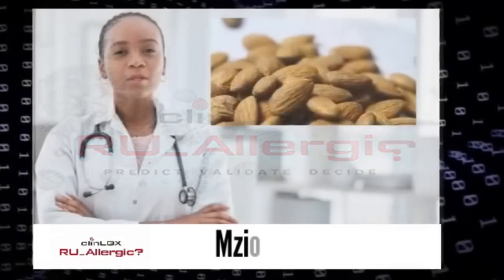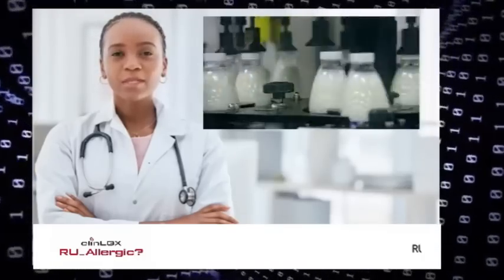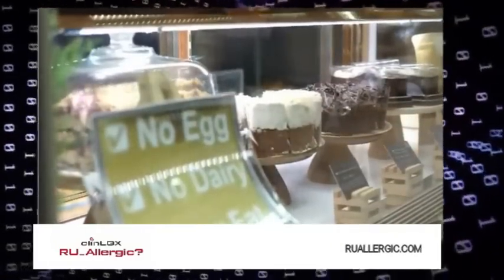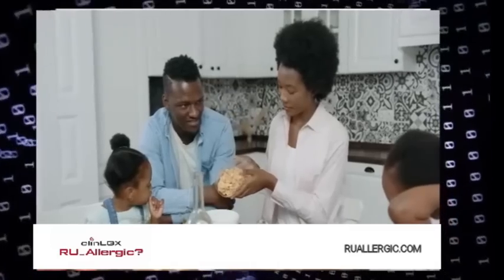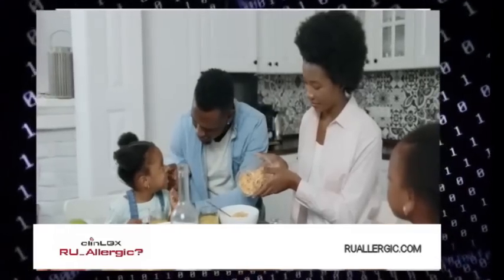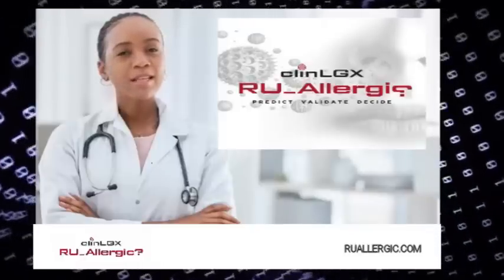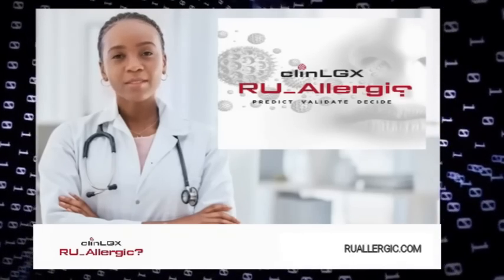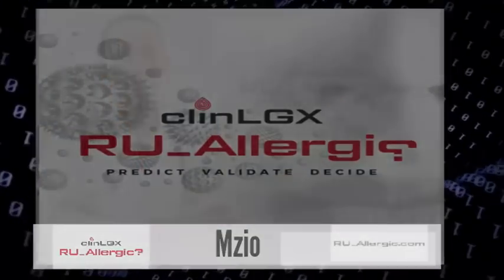RU_Allergic?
RU_Allergic is a Patient-Centered Clinical Decision Support Tool that collectively assists
clinicians and patients in making the best decisions in determining what type of testing will be helpful for you in diagnosing your adverse food reaction. RU_Allergic allows the patient to take the driver’s seat with their health data that can lead to a more empowering patient experience and ultimately, better overall health outcomes.